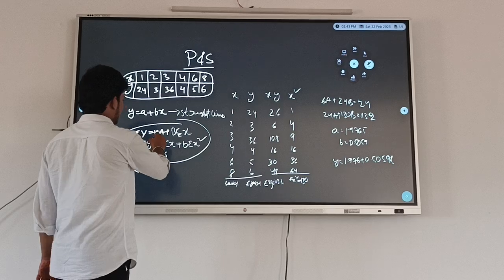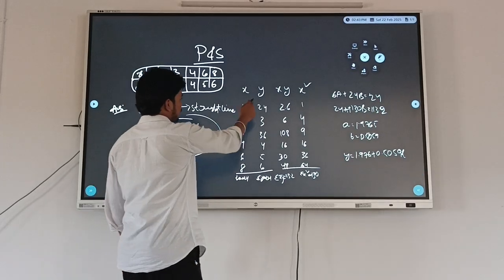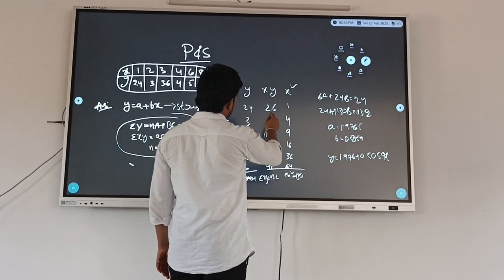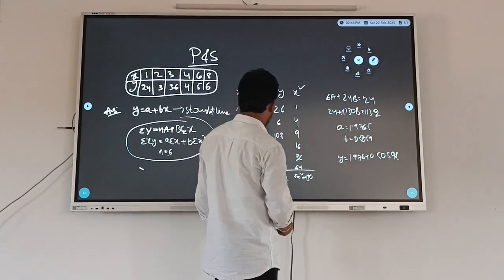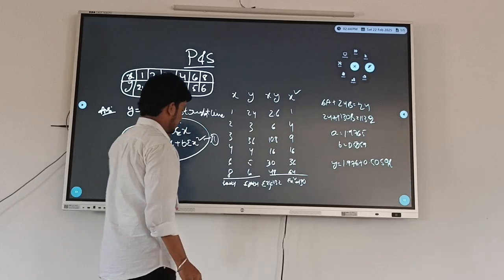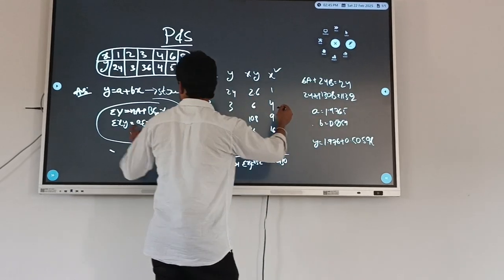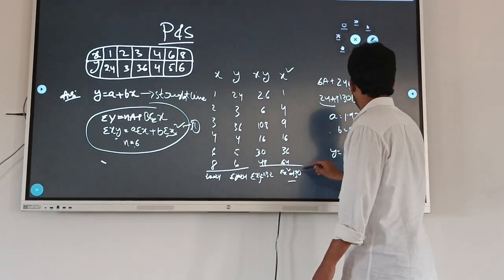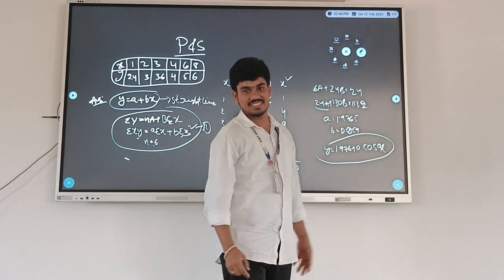P&S //TTL //BY S Durga Anil